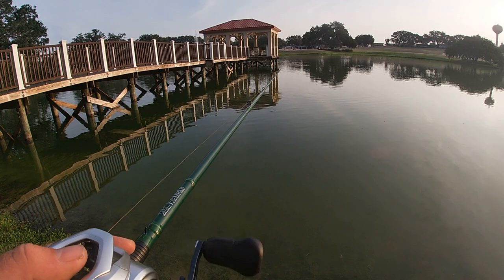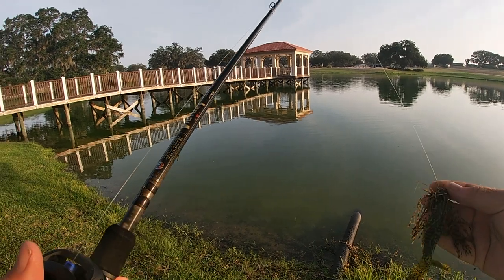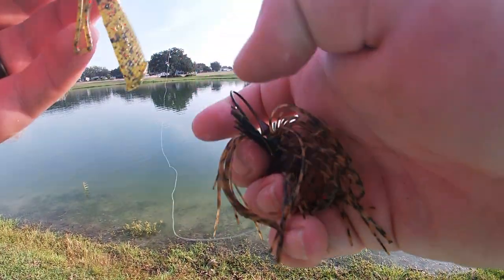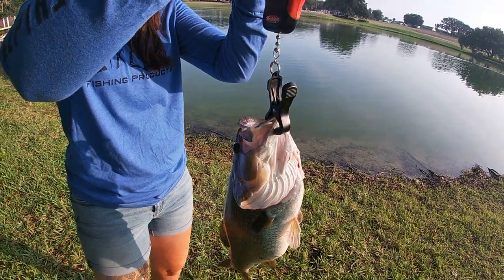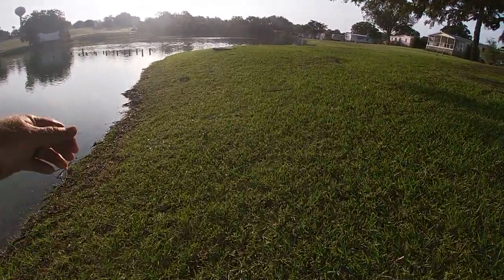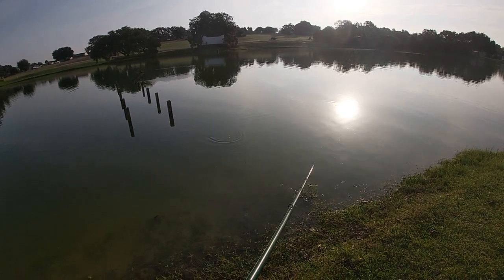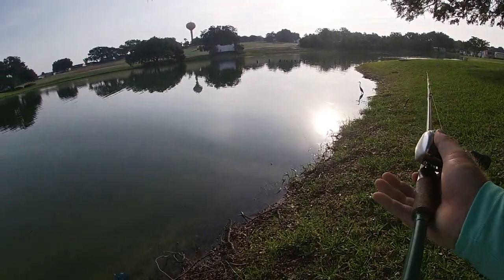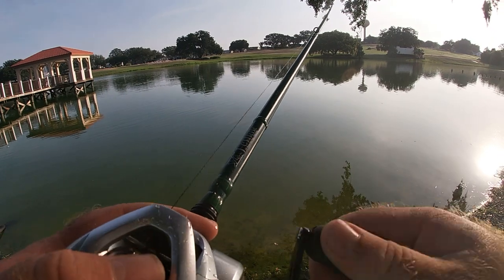Unforgettable Fishing Challenge at Golf View Lake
Welcome back to The Brave Angler on this exciting fishing adventure in The Villages, Florida! Join us as we explore the abundant fishing opportunities this charming locality has to offer. Whether you're a seasoned angler or just starting out, this video is packed with useful tips, tricks, and incredible sights that will make your fishing experience unforgettable. Get ready to immerse yourself in the serene beauty of The Villages and its surrounding waters as we embark on an epic fishing journey like no other! In this video, you'll witness our team navigate the picturesque lakes, rivers, and canals that make The Villages a beloved fishing destination. We'll share our insider knowledge on the species commonly found in these pristine waters, such as largemouth bass, crappie, catfish, and many more. Learn about the best bait and techniques to optimize your chances of landing that trophy fish you've been dreaming of. Along the way, you'll marvel at the captivating wildlife, stunning sunsets, and breathtaking scenery that coexist harmoniously with the angling opportunities in The Villages, Florida. Our footage showcases the tranquility of fishing in these villages, offering a much-needed escape from the hustle and bustle of everyday life. Whether you're seeking solitude or enjoy the company of fellow anglers, The Villages, Florida, provides an idyllic setting for all fishing enthusiasts. Explore the hidden gems nestled within this charming community, including local fishing hotspots and peaceful spots off the beaten path. Our video offers valuable insights to help you plan your own fishing adventure in The Villages. Are you ready to embark on an unforgettable fishing experience? Don't miss out on this ultimate fishing adventure in The Villages, Florida! With each episode, we strive to inspire and educate fellow anglers, promoting the preservation of nature and the joy of fishing.